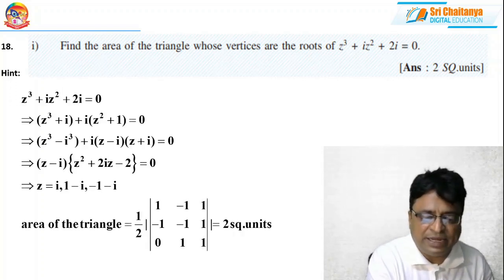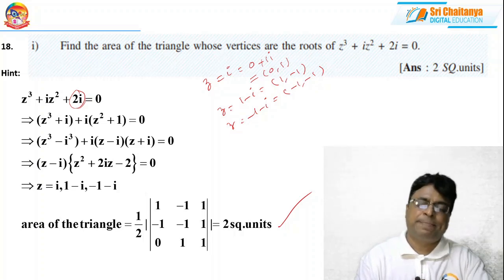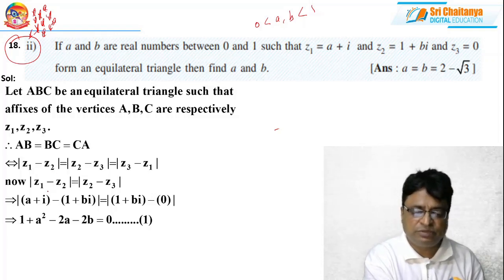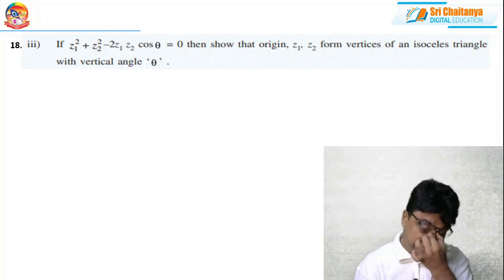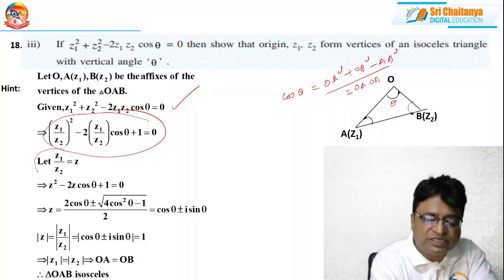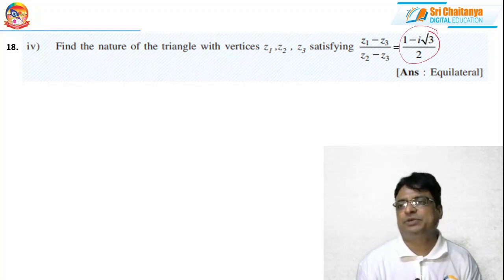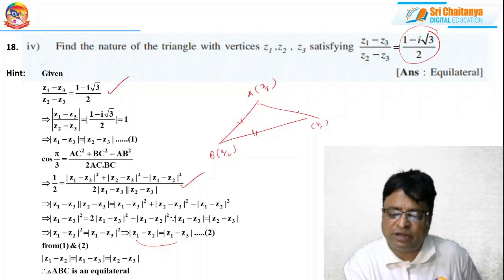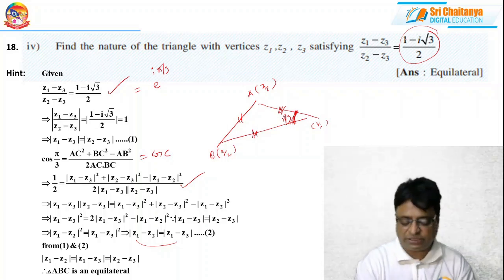COMPLEX NUMBERS||LESSON-35||M UMASANKAR||JEE MAIN & ADVANCED